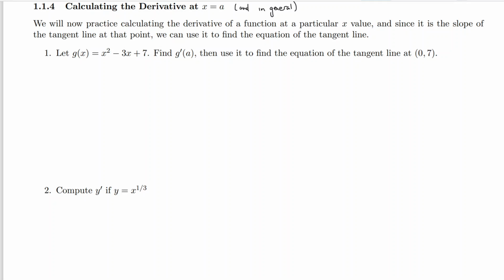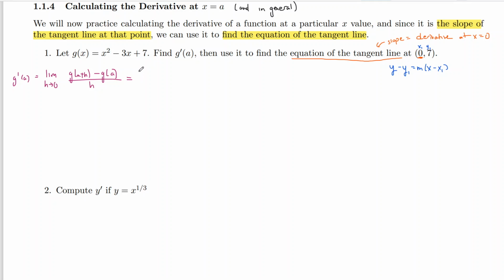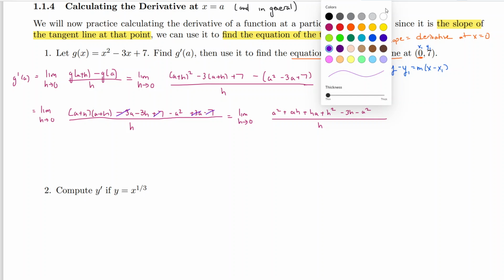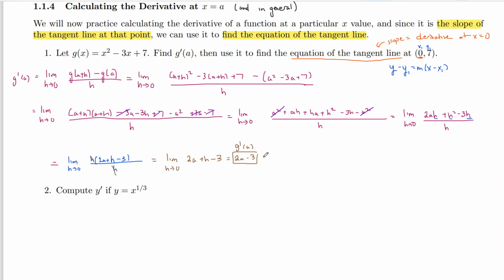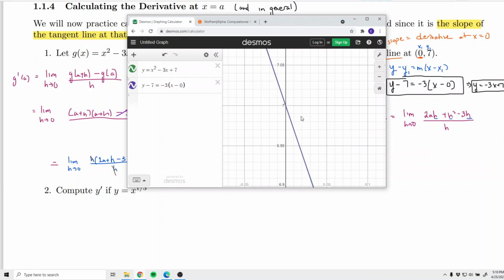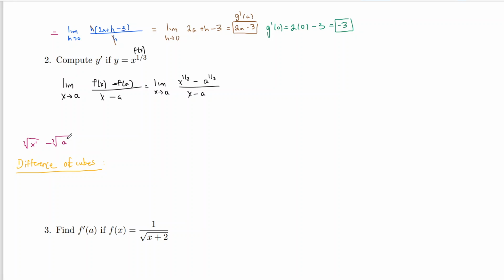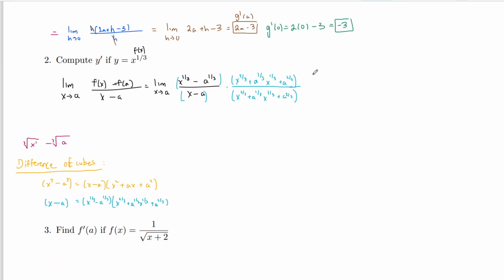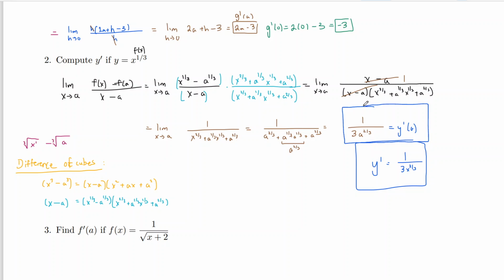5 Limit Definition of Derivative Part 2